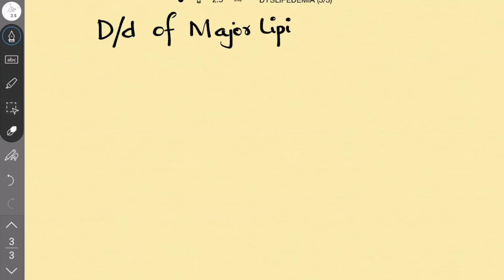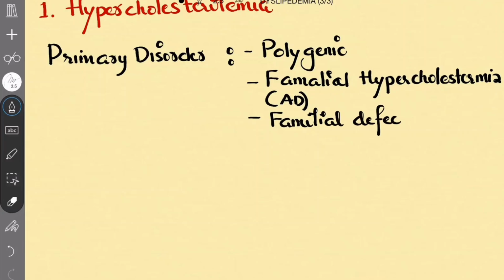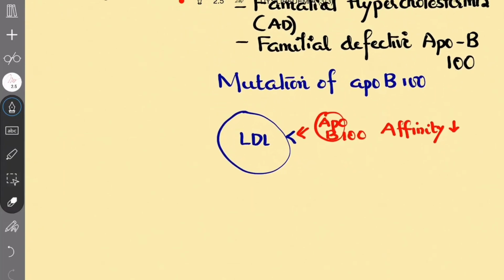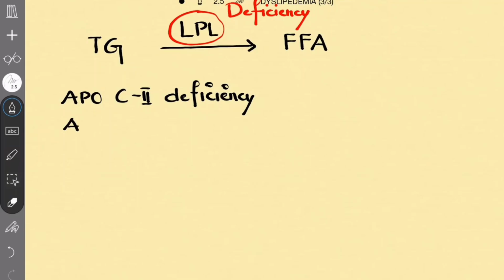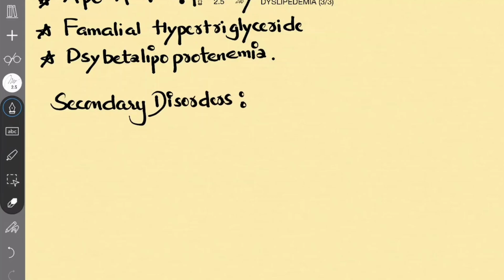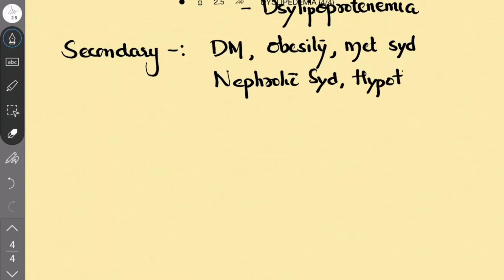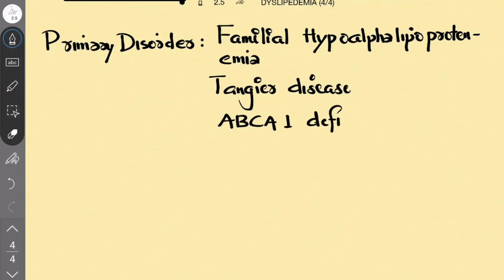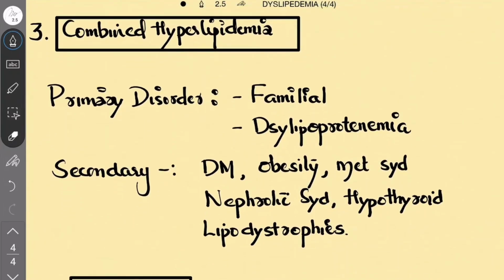MAJOR LIPID ABNORMALITIES